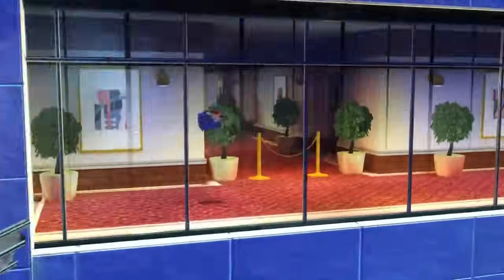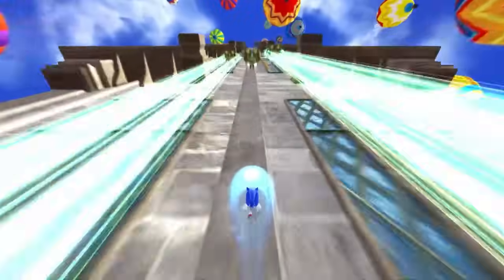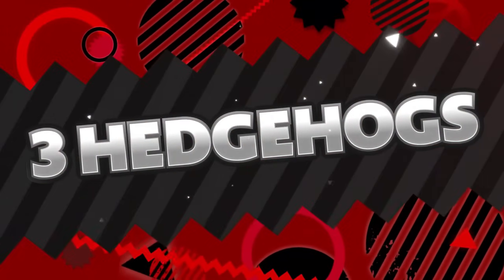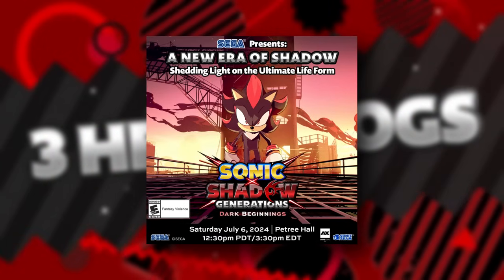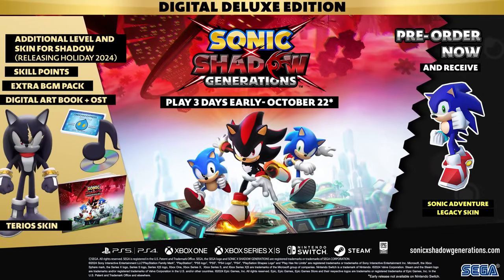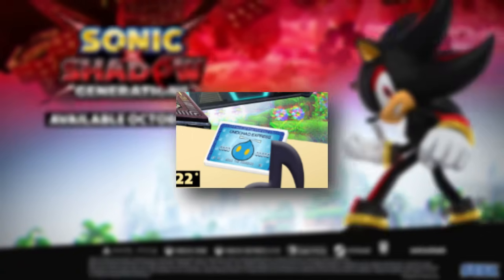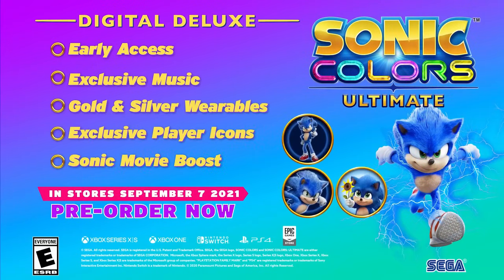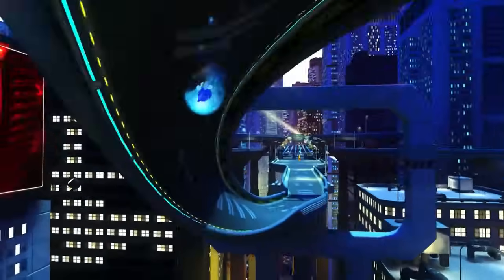Sonic X Shadow Generations: Digital Deluxe Season Pass DLC & Pre-Order Bonuses EXPLAINED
With the new Sonic X Shadow Generations trailer, we also got a look at the multiple editions and pieces of content releasing the game. However, there has been some confusion regarding what edition includes what piece of content and other ways to obtain said content. This video explains all of it!

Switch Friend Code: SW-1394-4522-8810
PSN: SonicFazbear067
Xbox Live: CousinsSF

"Vs. Shadow" from Sonic Generations